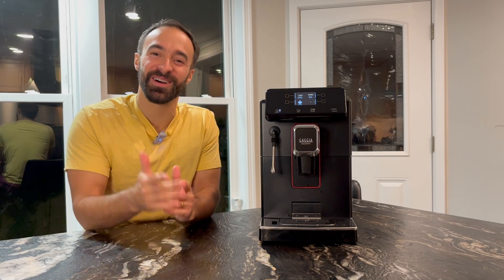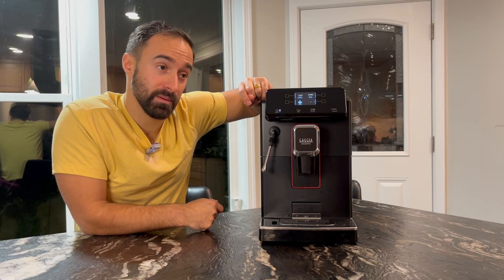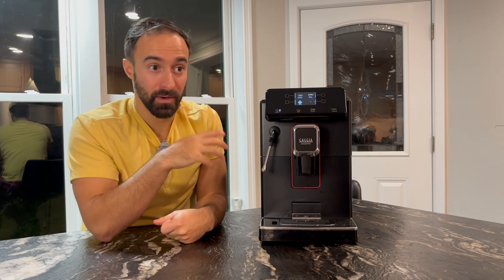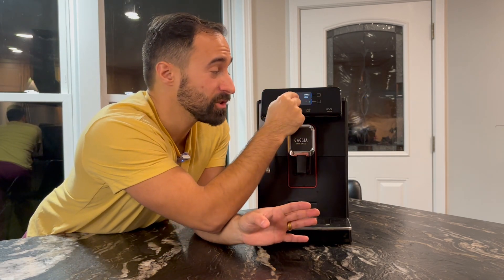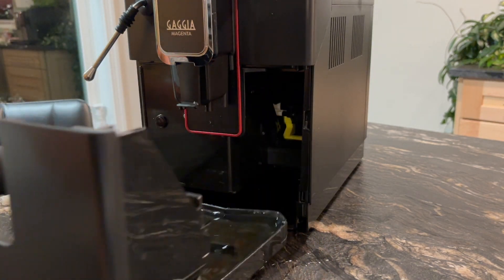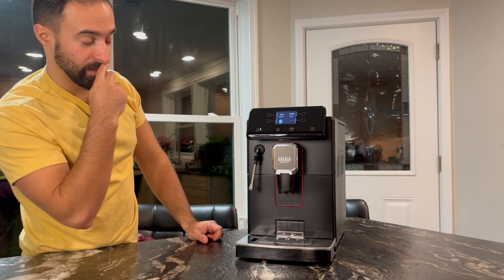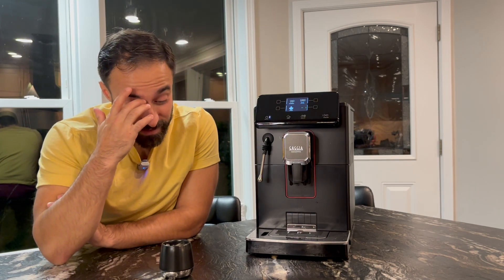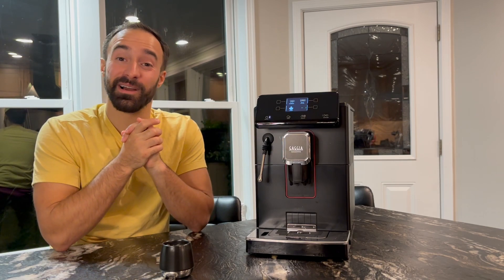Gaggia Magenta Plus Review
Gaggia Magenta Review

This was a big disappointment but atleast it had a good steamer. The only person that should buy this is if you want a super automatic with a traditional steam wand.

Gaggia Magenta plus